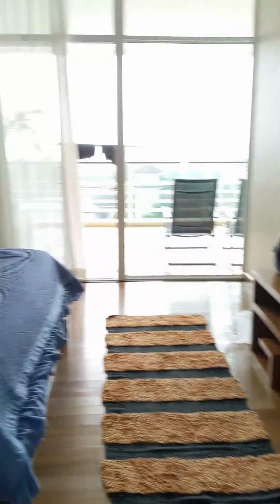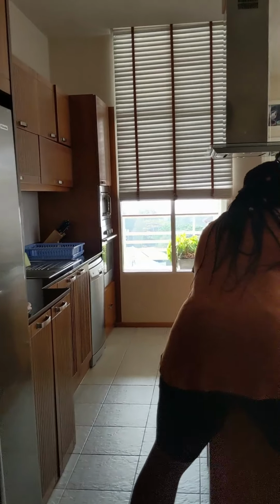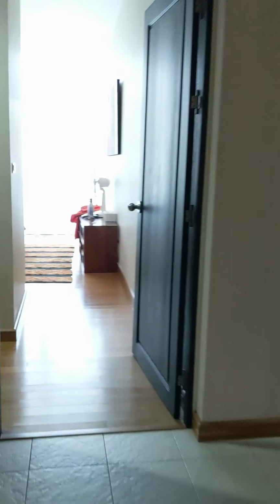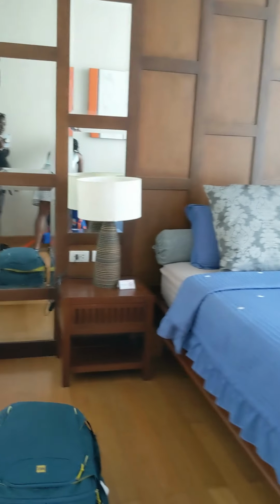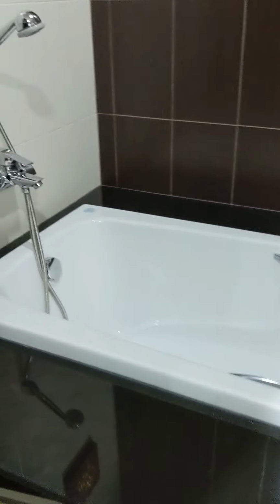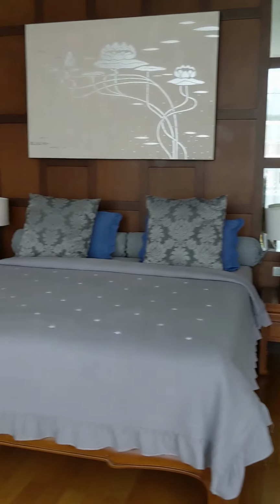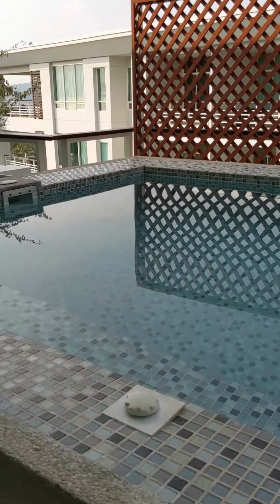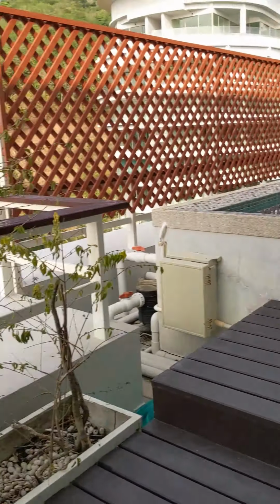Penthouse in Phuket, Thailand | House tour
This beautiful penthouse is located in Chang Wat Phuket, Thailand. It's about 45 mins from Phuket International airport, just minutes away from Karon beach, and only an 8 minute drive from the popular Patong beach area.

I stay in this Airbnb with 5 other people and it was the perfect place to end our Southeast Asian trip together.

This house has 3 bedrooms, 3 bathrooms, a full wraparound veranda and a private pool!

~FOLLOW MY TRAVELS AND JOURNEY~